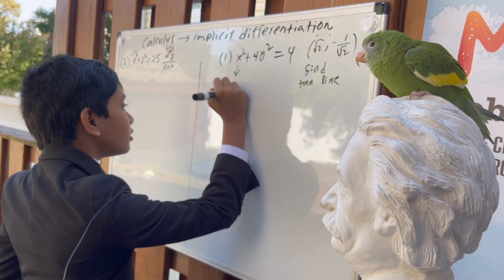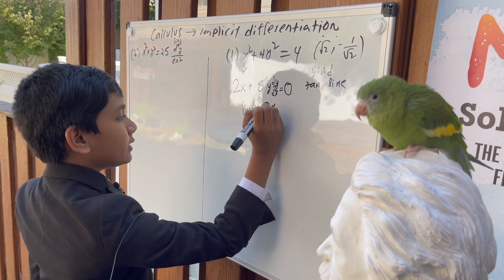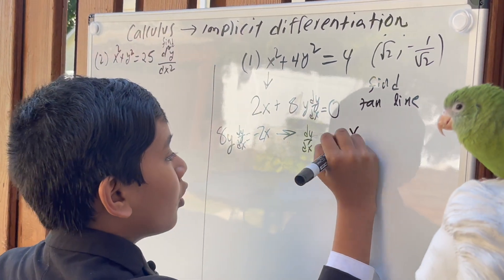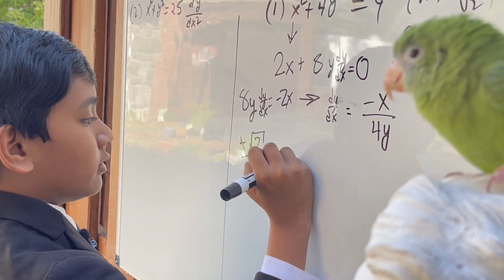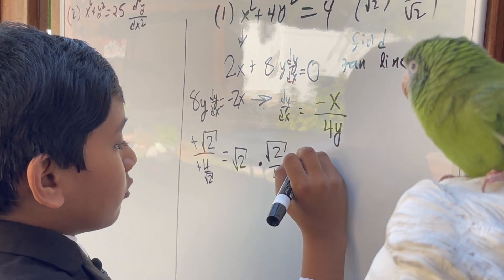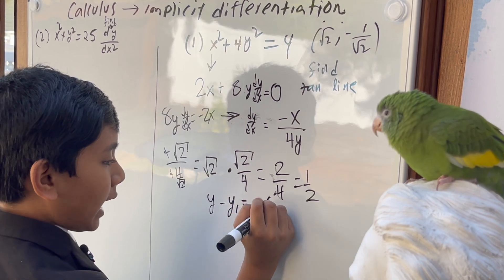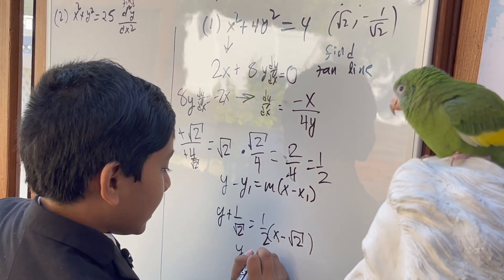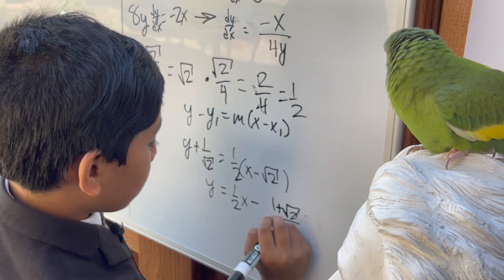Calculus: Implicit Differentiation